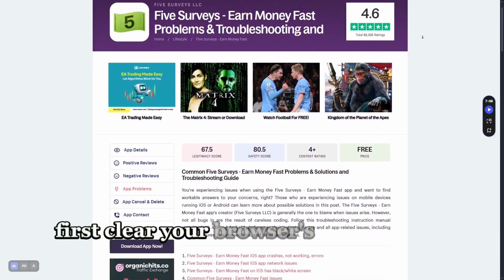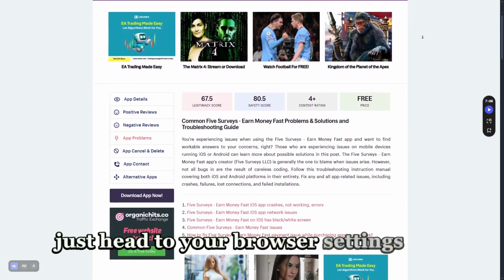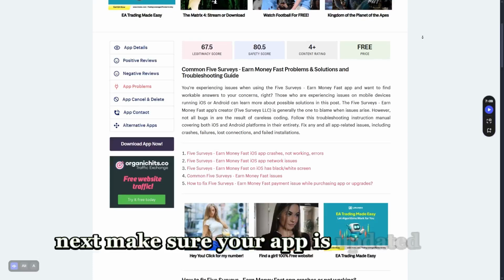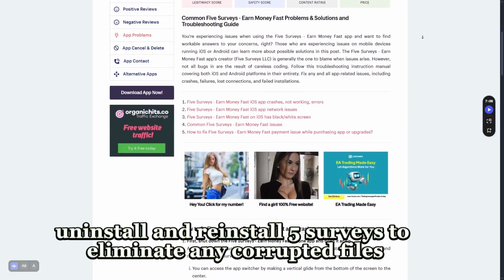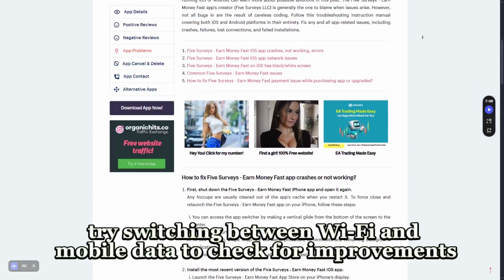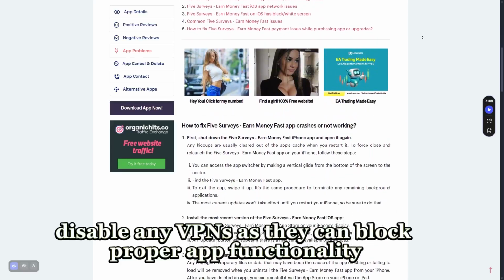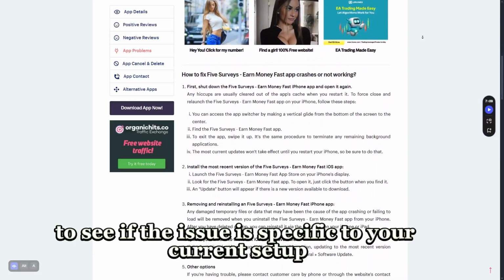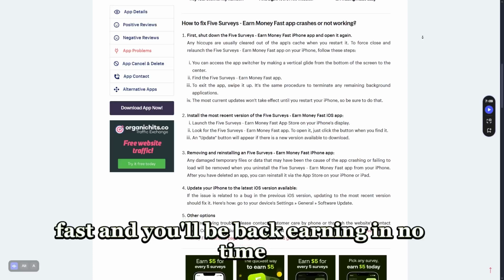✅ How to FIX TECHNICAL ERROR PROBLEM IN FIVE SURVEYS – FULL UPDATED GUIDE 🚀✨😱✅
Getting a Technical Error when trying to complete surveys on Five Surveys? 😓 In this FULL updated guide, I’ll walk you through step-by-step solutions to fix the problem so you can start earning rewards again without interruptions.

In this tutorial, you’ll learn:

🔹 What causes the Technical Error in Five Surveys

🔹 How to check your internet connection and browser settings

🔹 How to clear cache and cookies for smoother performance

🔹 How to try a different browser or device

🔹 How to update your browser to the latest version

🔹 Contacting Five Surveys support if the error persists

Whether you’re using desktop or mobile, these troubleshooting tips will help you solve the issue quickly and get back to completing surveys for rewards.